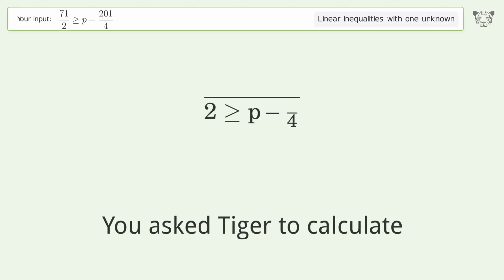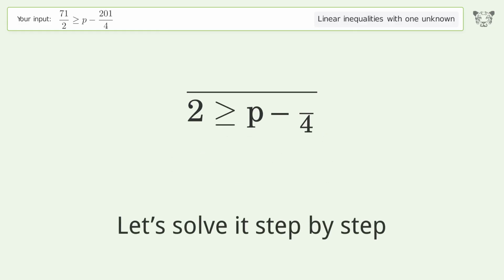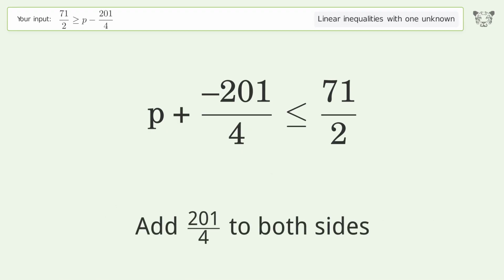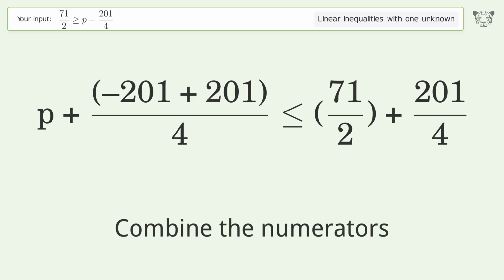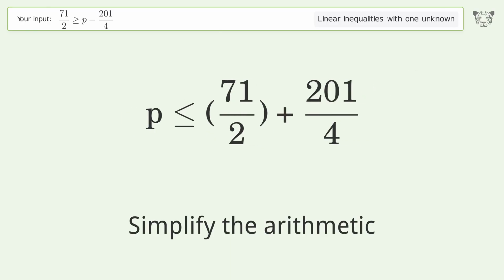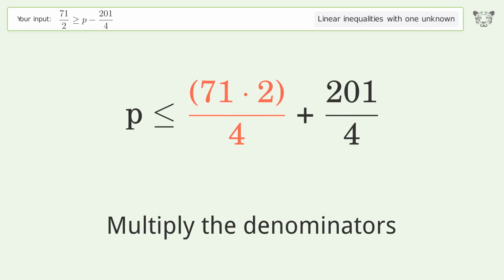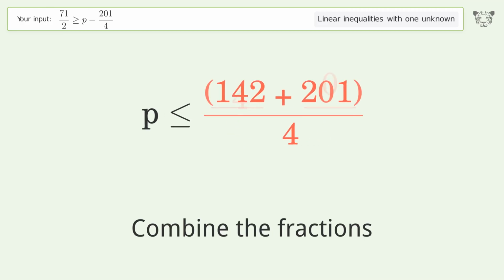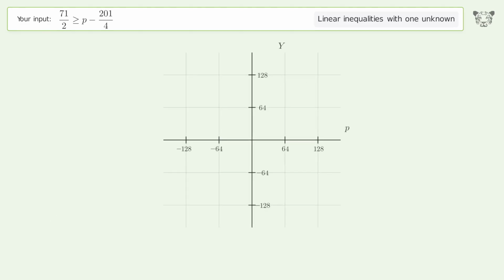71/2 greater than or equal to p-201/4 - Solve linear inequalities with one unknown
Solve 71/2 greater than or equal to p-201/4: Tiger Algebra shows you how to solve linear inequality 71/2 greater than or equal to p-201/4, with clear, step-by-step explanations.